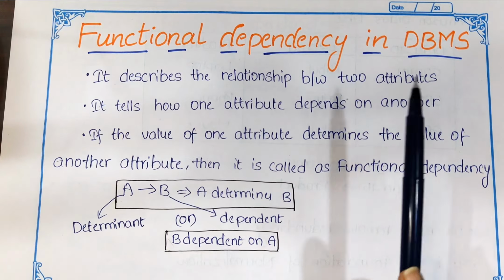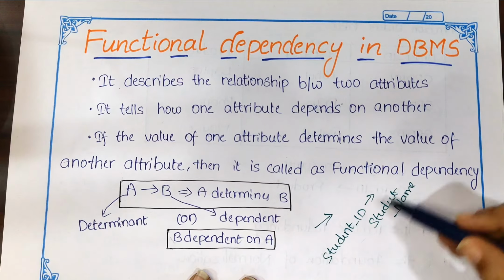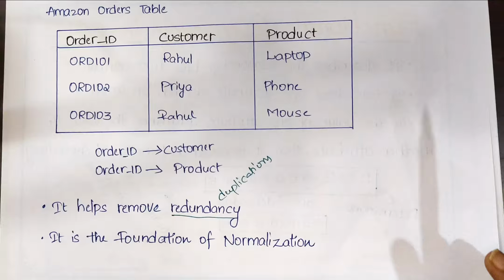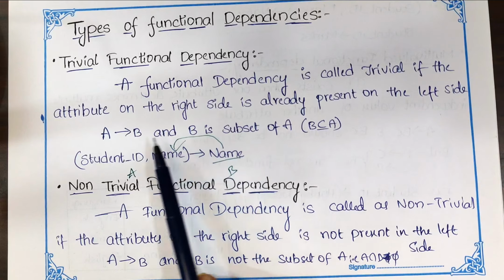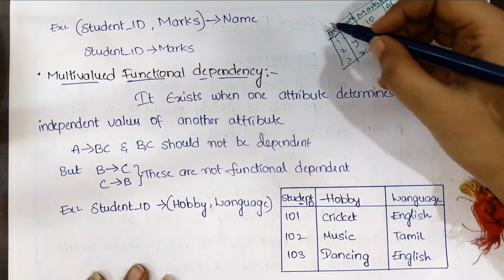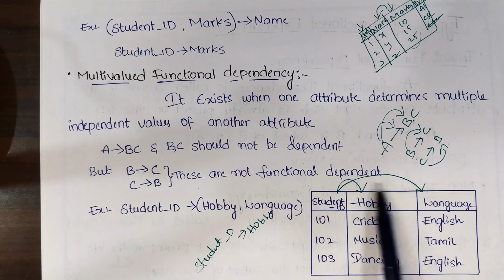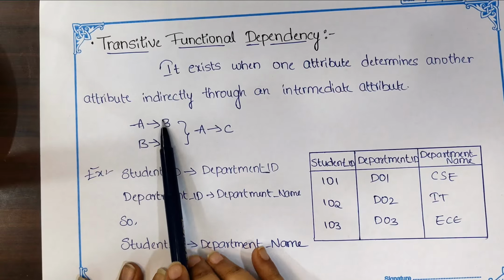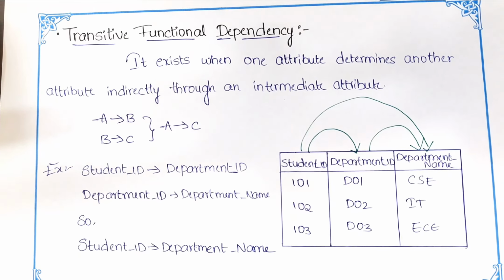Functional Dependency & Its Types Explained Simply | One Video is Enough! 🔥 | DBMS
📚 Functional Dependency & Its Types | DBMS Complete Explanation
Confused about Functional Dependency in DBMS? 🤔
In this video, you'll learn Functional Dependency from scratch in the simplest way possible with easy examples and clear explanations.
📌 In this video, you'll learn:
✅ What is Functional Dependency?
✅ Why Functional Dependency is important
✅ Trivial Functional Dependency
✅ Non-Trivial Functional Dependency
✅ Multivalued Functional Dependency
✅ Transitive Functional Dependency
✅ Exam-focused tips & easy tricks to remember
Whether you're preparing for semester exams, university exams, placements, GATE, or interviews, this video will help you build a strong DBMS foundation.
🎯 Night Out Notes – Confusion ➜ Clarity